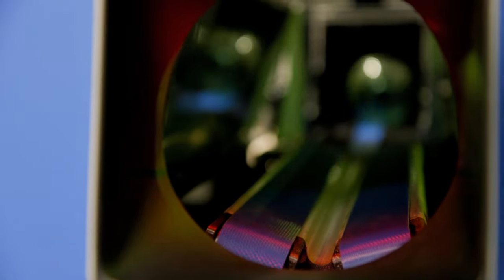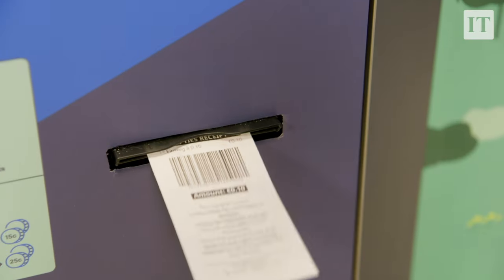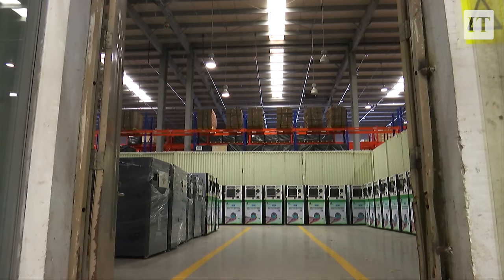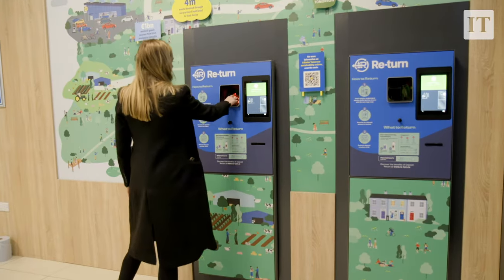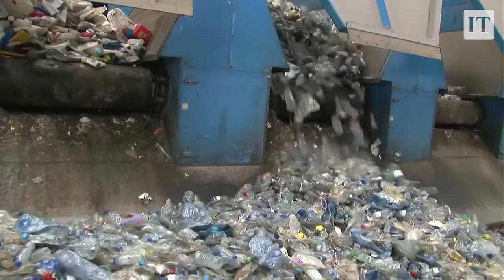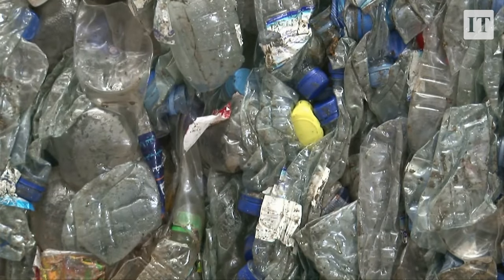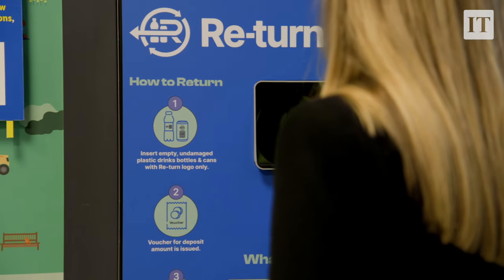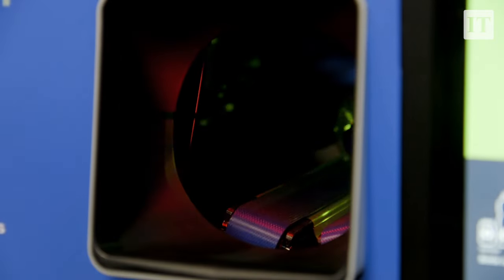New recycling deposit charges to be introduced in Ireland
New charges are to be introduced on aluminium cans and plastic drink bottles from February 1st, 2024 as part of an EU directive to increase recycling. Video: Enda O'Dowd